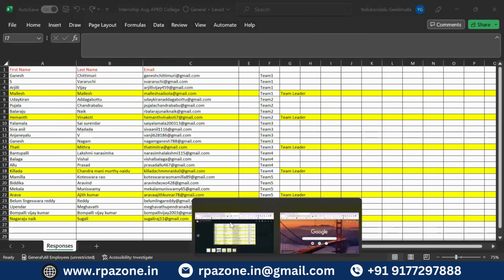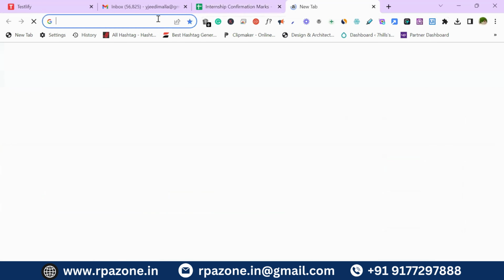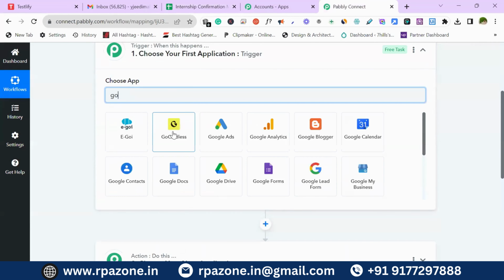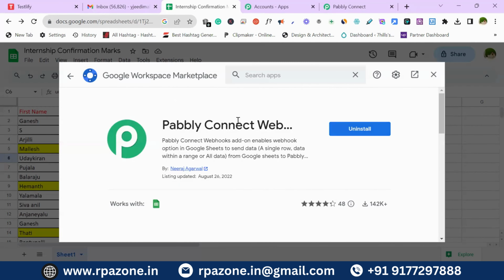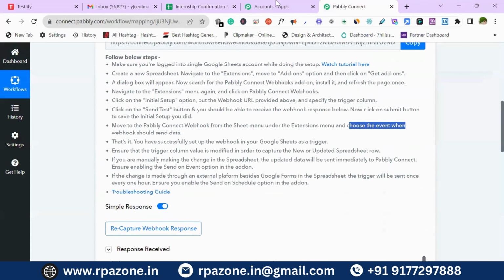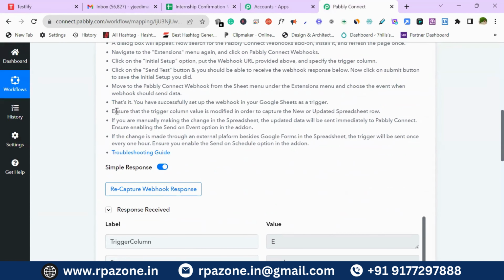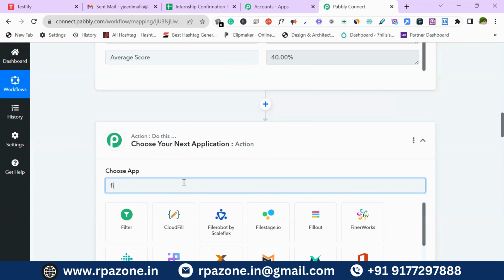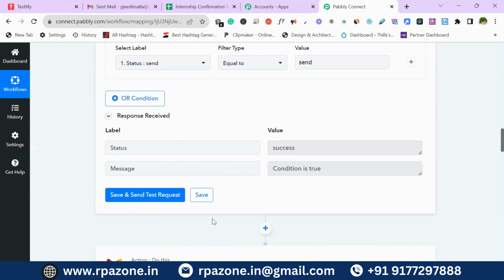First Flow with Pabbly Connect !!